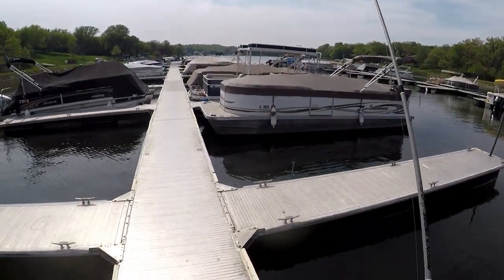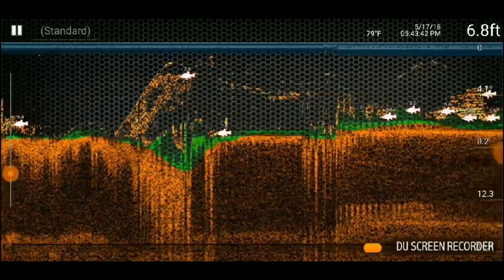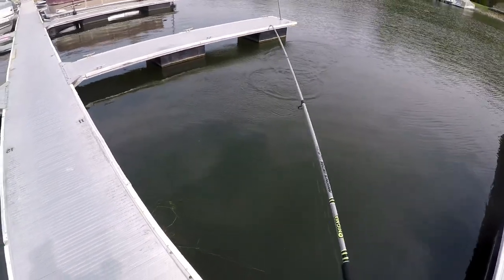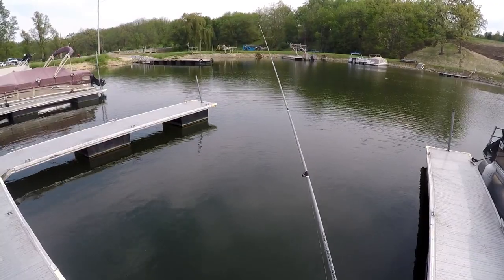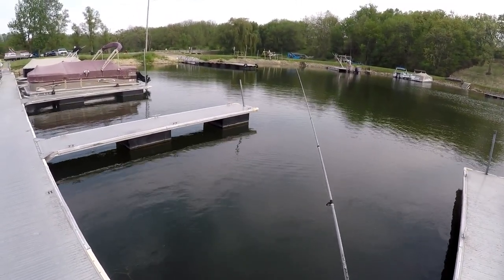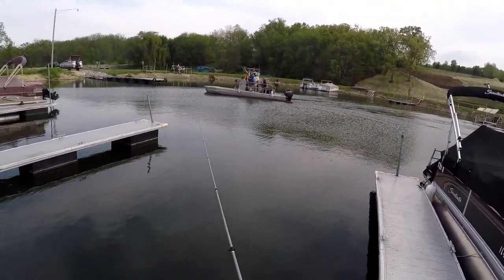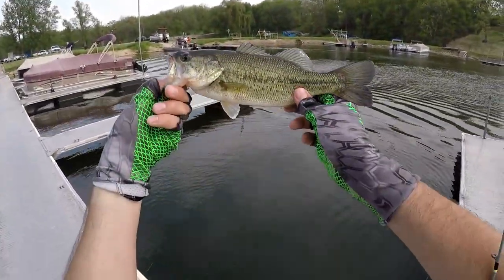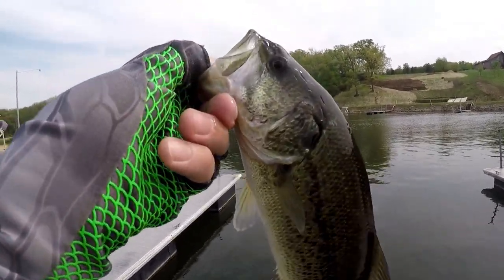Dropshot Fishing/Jp Hammer Shad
Finding nice schools of fish around the docks! had some great fun. stay tuned for another part. trying to please multiple fans with short and long videos. trying to throw mixtures in there. let me know what you think. thanks everyong for watching!  remeber with every tacklewarehouse order, head over to thebasscolloge.com first,then place your order an recieve some free baits!